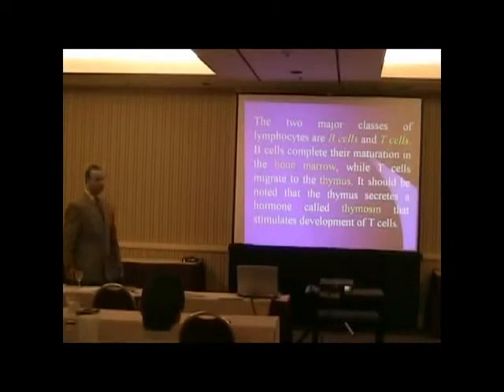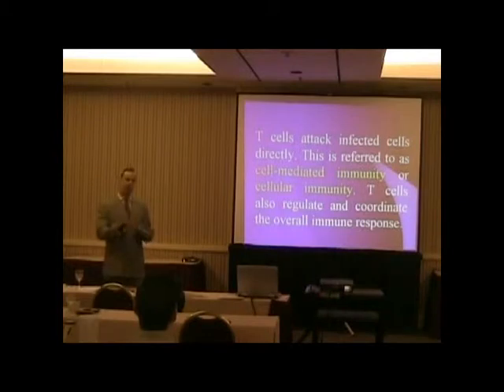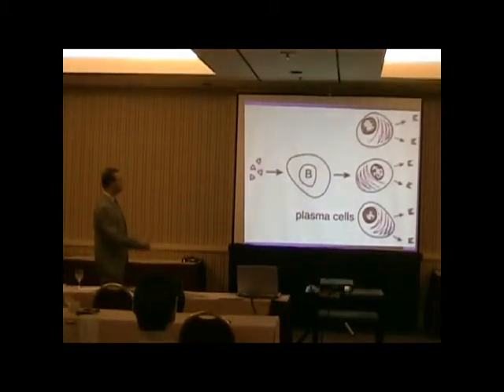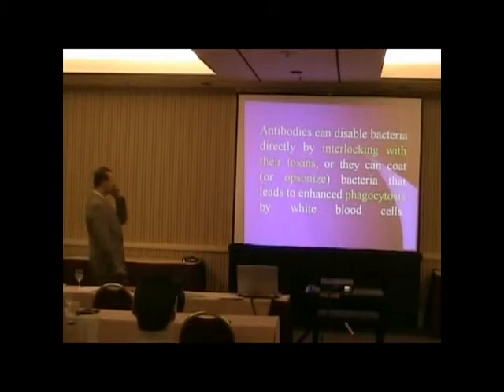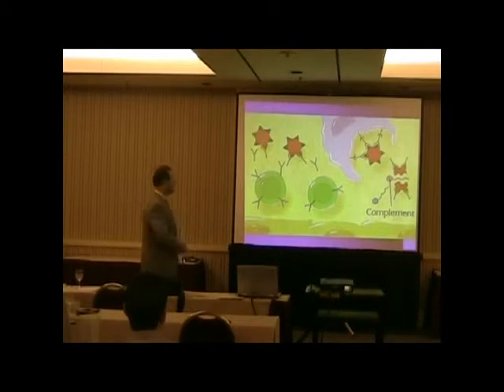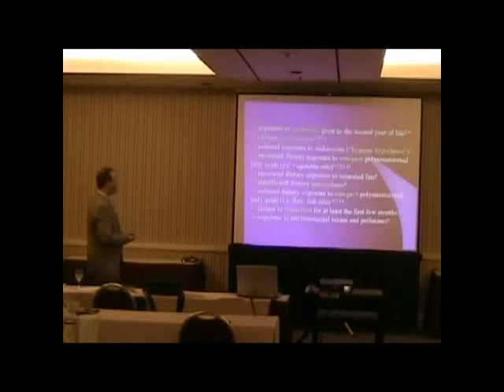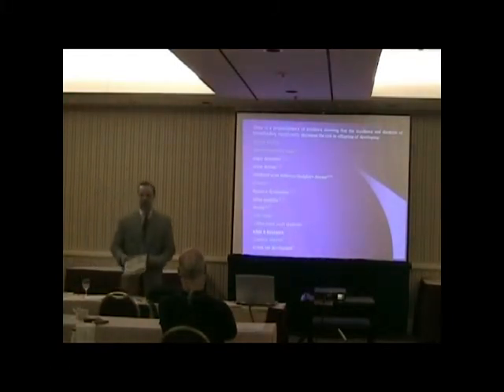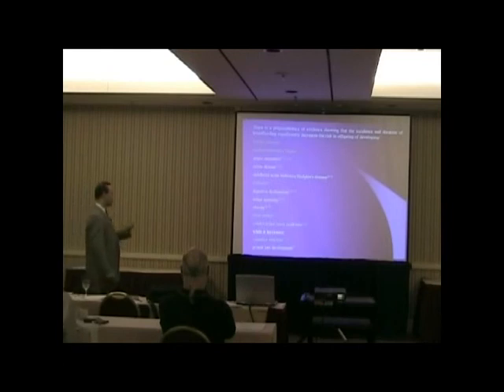Preview to the Immune System, General Health, & Chiropractic care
Chiropractic care is not the treatment of diseases and conditions; however, this 1.5 hour lecture by Dr. Kirk Eriksen will help the viewer develop a better understanding of the following topics related to the immune system, general health, and chiropractic care:
• Issues related to the flu shot and the 1918 flu pandemic and how this impacted the chiropractic profession
• Chiropractic care and its effect on the immune system
• A detailed review of the immune system and how it functions
• How the nervous system influences the immune system
• Atopic disorders and various factors that influence their development including the 'Hygiene Hypothesis'
• Stress and its impact on one's health
• Outcome assessments used to objectively evaluate patients' neurological dysfunction
• Medical iatrogenesis including Cox-2 inhibitors
• Breast feeding and its positive impact on mother and child
• ADD and ADHD
• Depression and chiropractic care